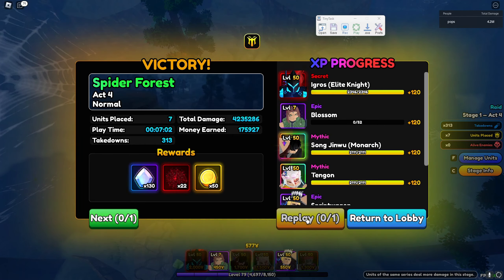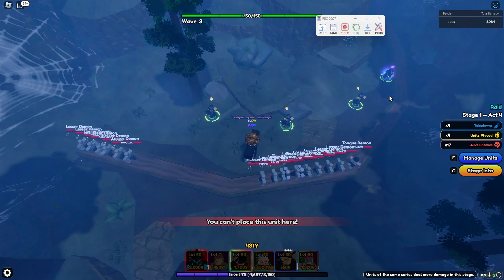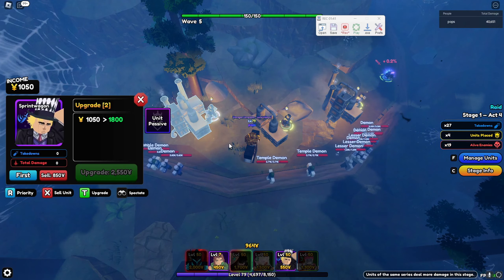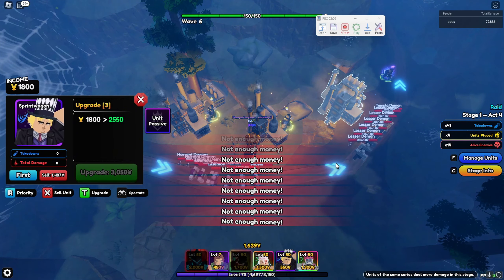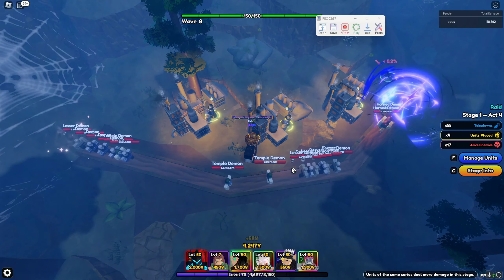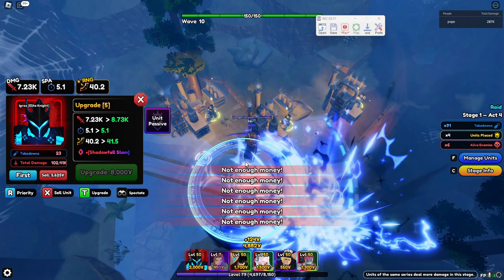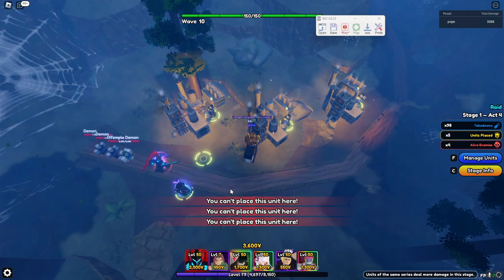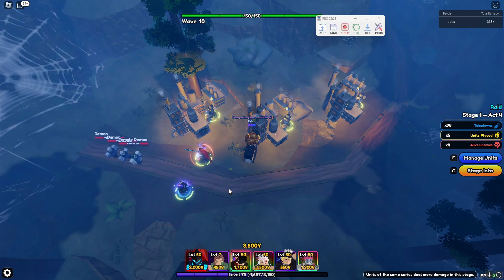How To Easily AFK New Rengoku Raid In Anime Vangaurds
Game :   Anime Vanguards

Tags